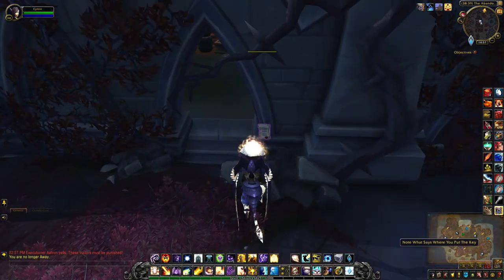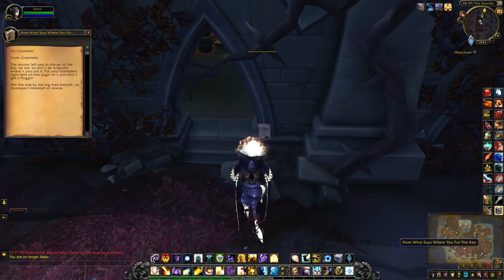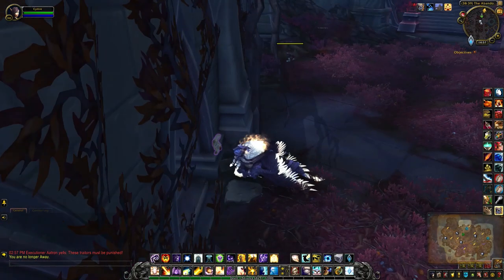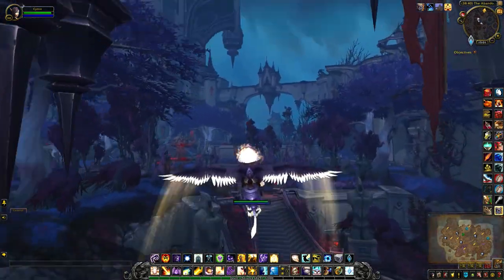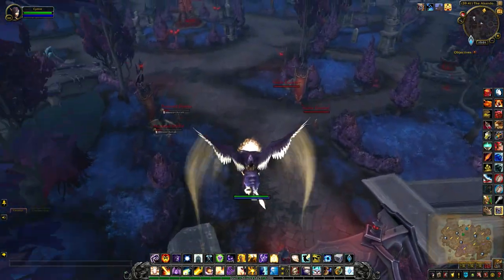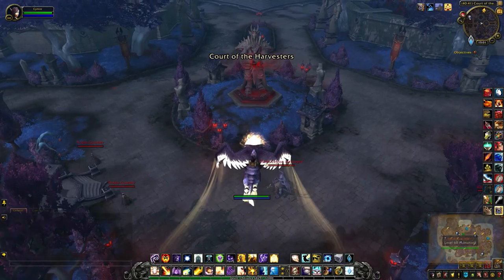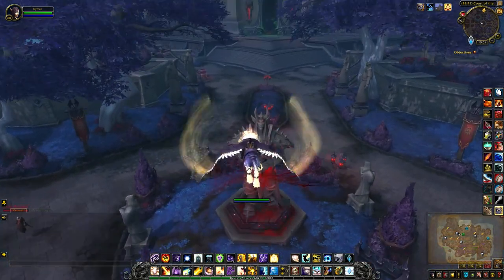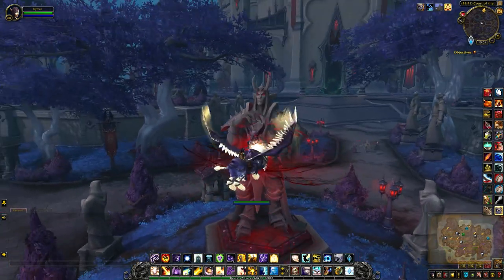The Harvest (Big Man) - Revendreth Treasure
The Harvest treasure is located in a room within The Abandoned Purlieu in Revendreth, right below the Light Defense world quest. The key can spawn in a few locations so make sure you read the note on the door for the current clue.